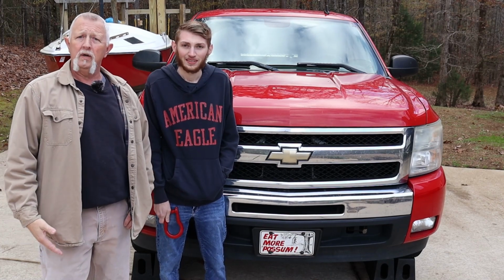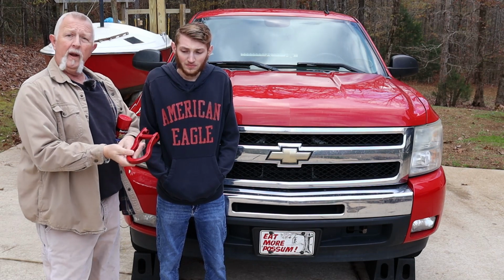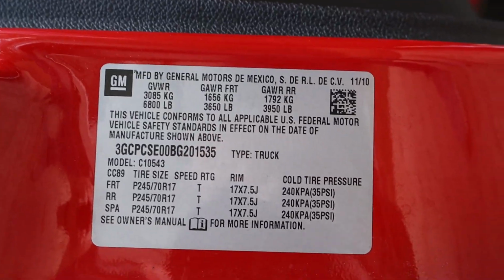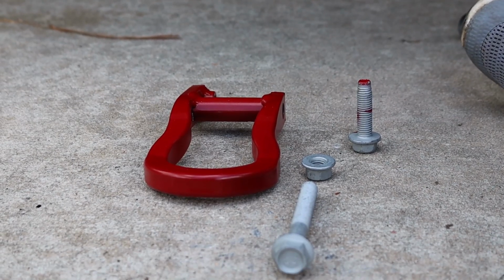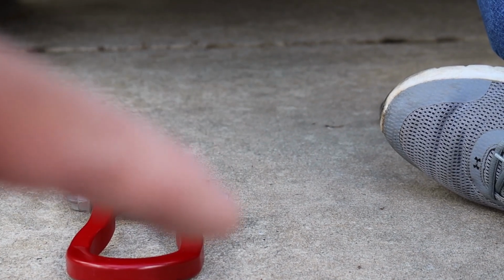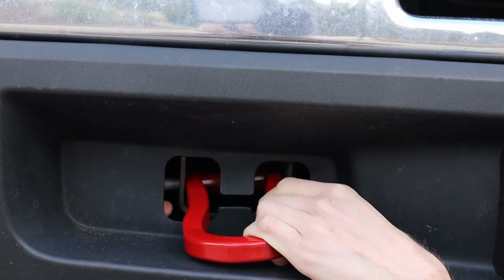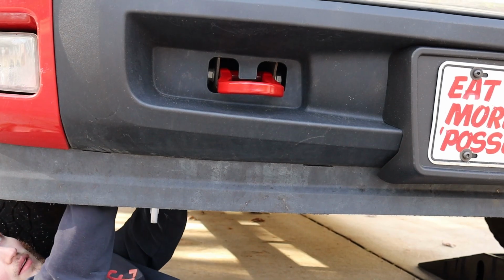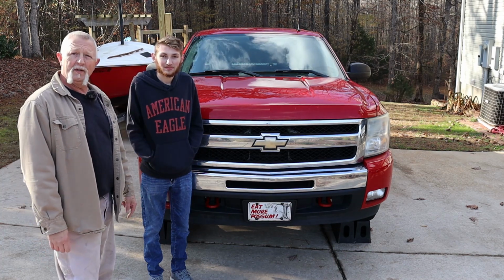Silverado Custom Tow Hooks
Tow Hooks thru Amazon

Customize and Install front tow hooks on your 2007 to 2013 Chevrolet Silverado.  You can look up your color code, match your paint, paint the tow hooks and install.  This is a simple process and will add to the look of your truck.  We have found the best deals on tow hooks by going to ebay and looking for 'take-offs.'  Take-offs are hooks that have been removed from a new truck when customized.  Be sure to get the OEM bolts with your hooks and installation is super easy.

Gearwrench 3/8" Ratchet Set
Craftsman Screwdriver Set
Gearwrench Plier Set
Klein SAE Nutdriver Set
Klein Metric Nutdriver Set
Gearwrench SAE/Metric combination wrench set
Kreg Pocket Hole Jig

Rhino Ramps
3-Ton Floor Jack
MITER SAW: DeWalt DWS779S
PLANER:     Porter Cable PC-305TP   No Longer Available
Recommended Planer: Delta 22-555 (similar)
DUST COLLECTOR: JET DC-650
BISCUIT JOINER: Porter Cable 557 Plate Joiner
ROUTERS: Bosch 1617EVSPK 2.25hp
Makita Compact 1-1/4hp Router RT0701C
CORDLESS DRILL and DRIVER: PORTER-CABLE PCCK619L2 20V
WELDER: Hobart 500559 Handler 140 MIG Welder
GRINDER: Delta Power Tools 23-197 8-Inch
DRILL PRESS: ShopFox W1668 Benchtop w/Spindle Sander
NAIL REMOVER

Photo/Video/Audio Equipment I use:
Neewer Ring Light
Canon Rebel SL3 (250D) camera
Canon 55-200mm STM lens
Diety D3 Microphone

Dennis Coffey
Coffey Craftsman Co
Custom Tow Hooks for Chevrolet Chevy Silverado